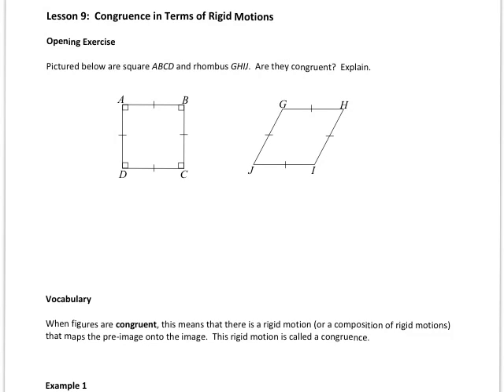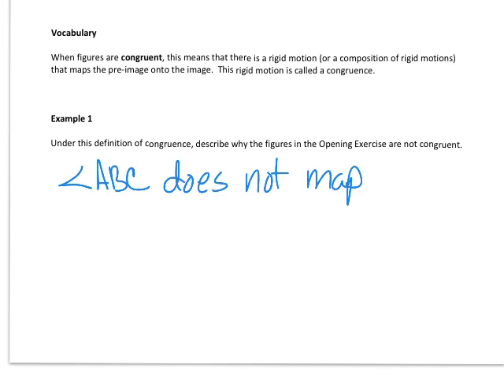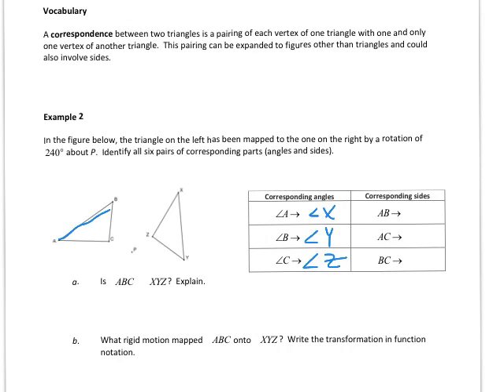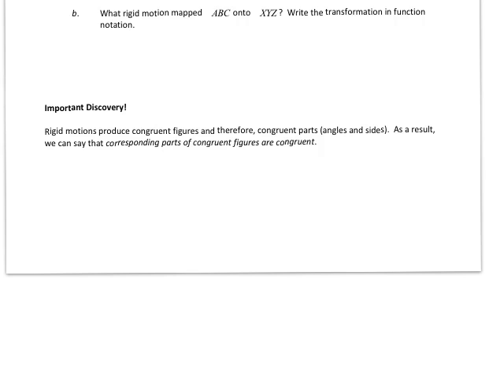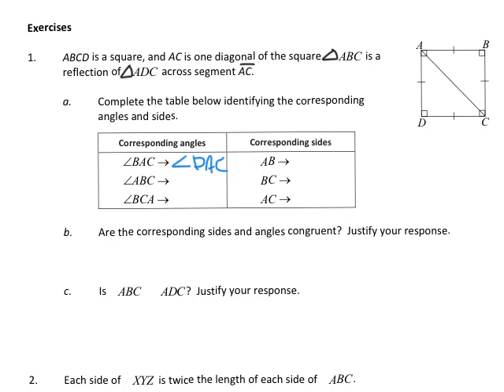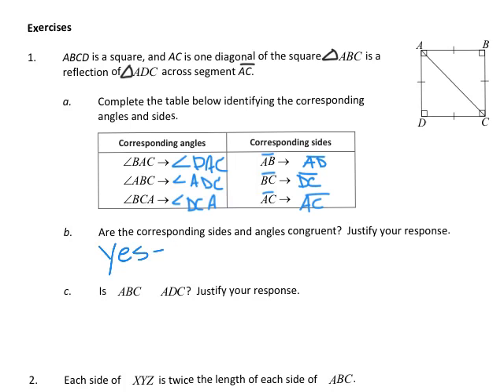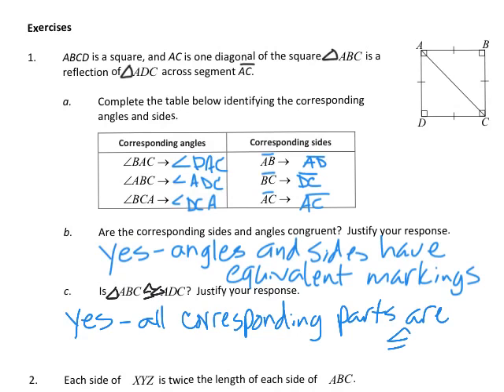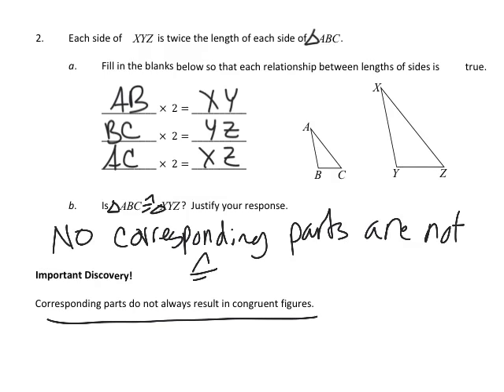G.2.9 Congruence with Rigid Motions